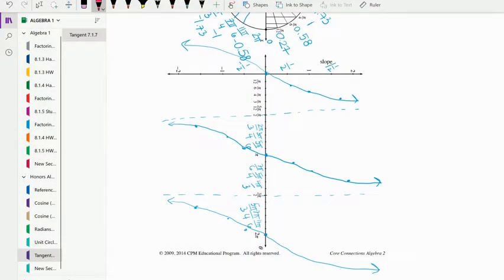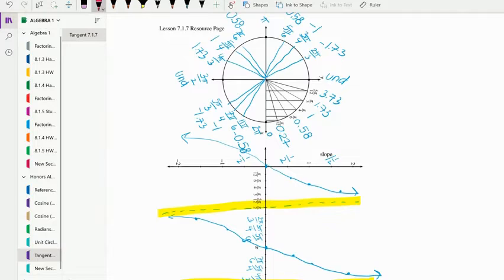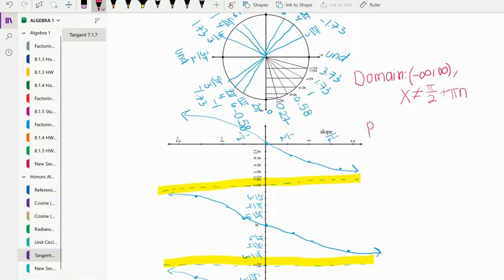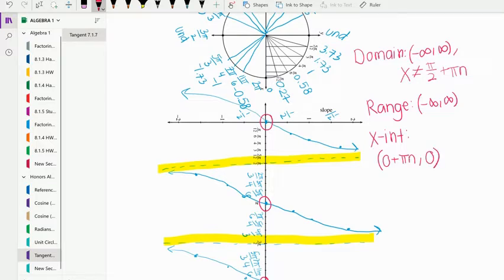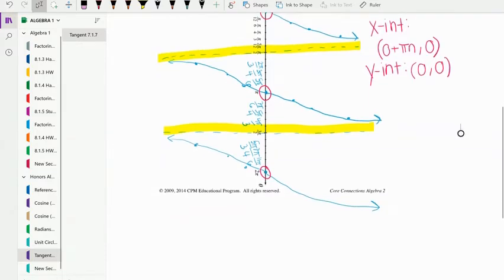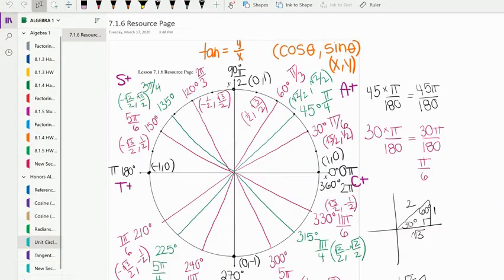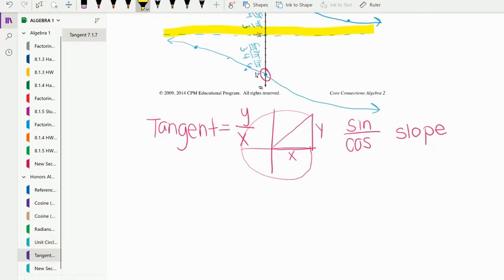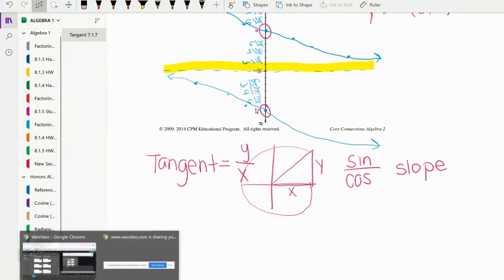Tangent 7 1 7